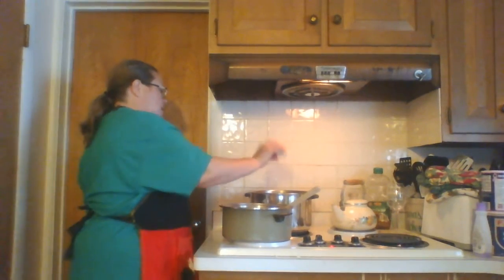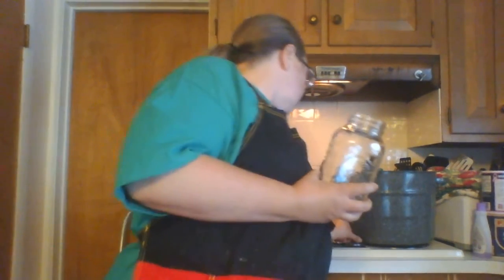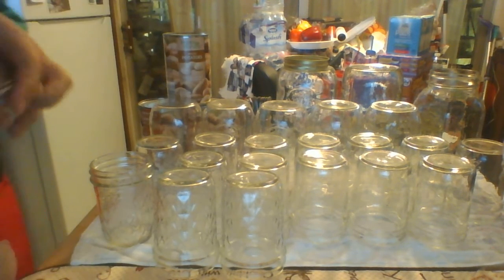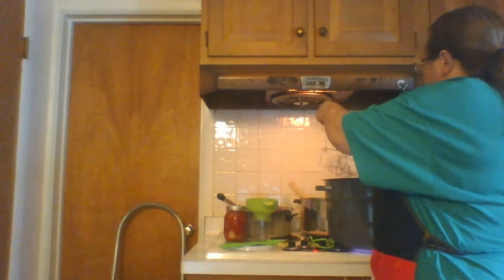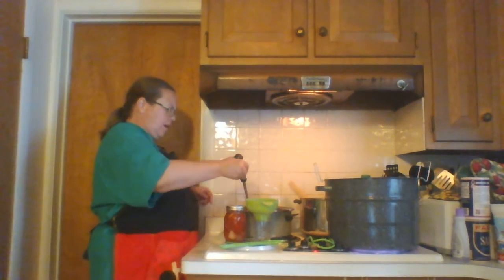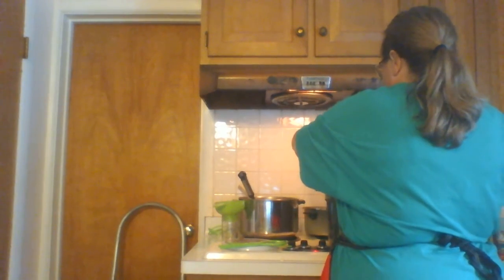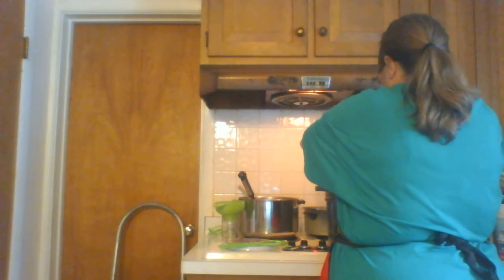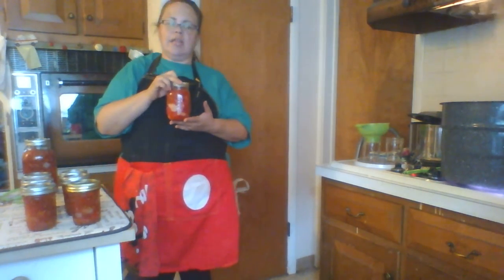Canning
Showing how to can using Glass Mason Jars
Need:
Large pot with boiling water
Mason Jar with lids and rings
Have something that you can get the Hot Jars out of the water and make sure you have a towel or drying mat that the jars can go on to cool and seal.

FYI:
When the Jars come out of the water to cool, leave them.  When the jars get cool they will then seal and you will hear a pop.  Give the jars 2 hours to cool.  If they do not then you will need to do the process again.  If that still does not work then change the top and do the process again.

Time to have the Jars in the boiling water to seal:
half pint to pint jar - 10 minutes
quart jars - 15 minutes